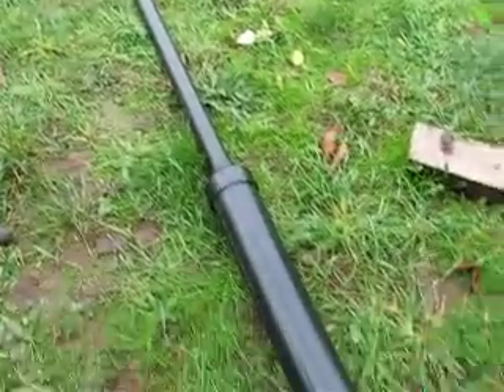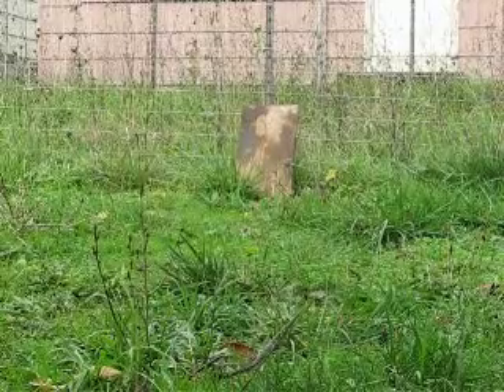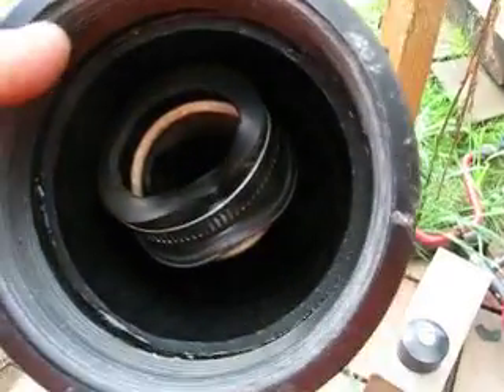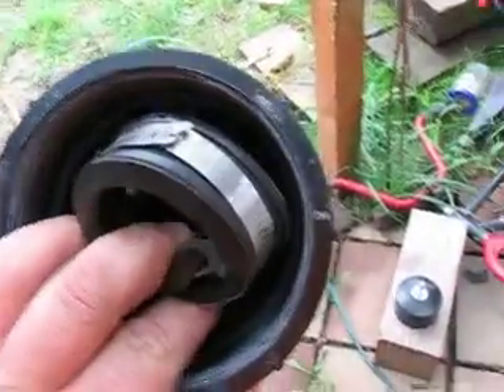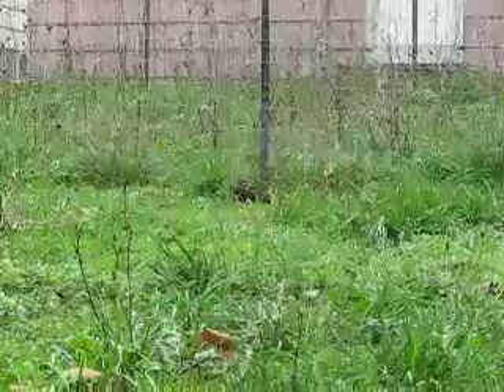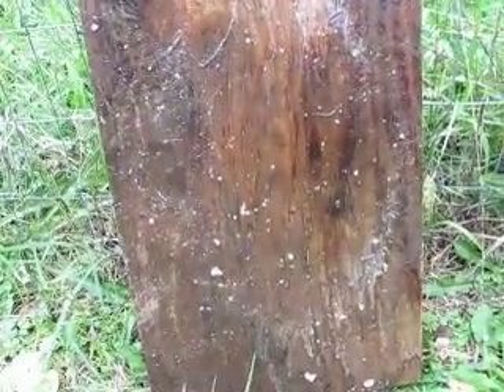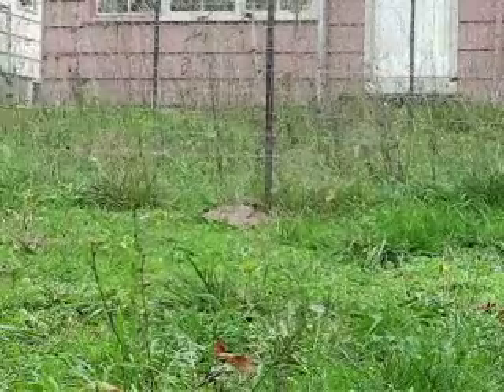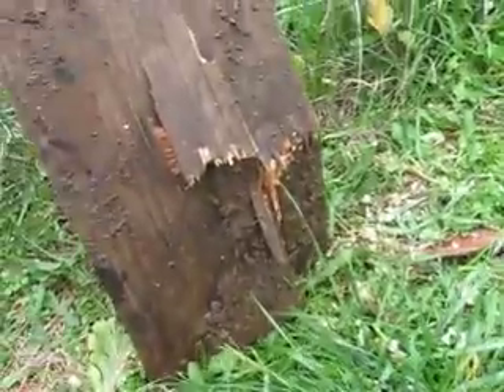Pneumatic quick-exhaust style potato gun, test shots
Trying out my "quick exhaust" style pneumatic potato gun -- it managed to bust through a piece of 3/4 inch, 5-layer plywood.

(Notice: I do NOT recommend anyone build or use this device. If you make such a device, you're responsible for the results, and/or damage. Be warned, the first version of this project failed catastrophically from overpressure, and possibly helped along by extended exposure of ABS material to freezing temperatures.)